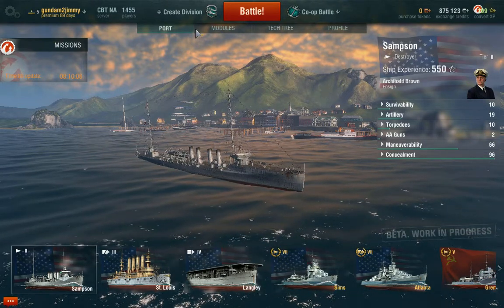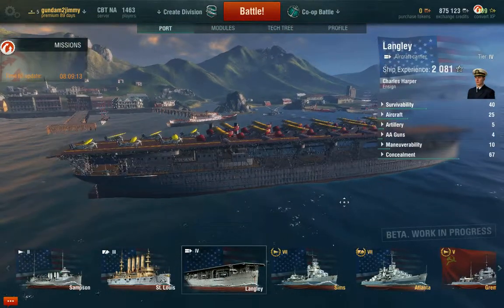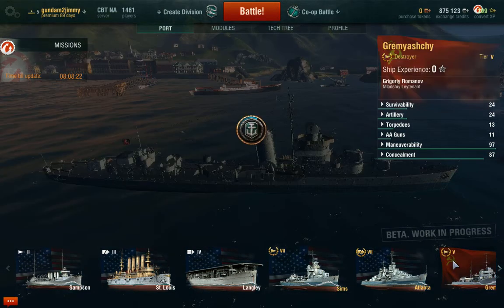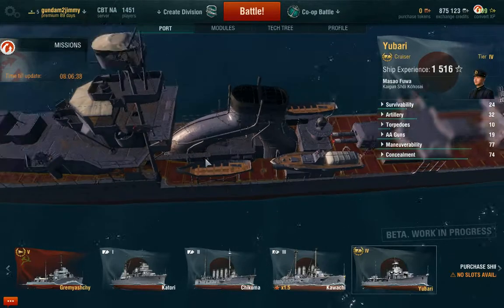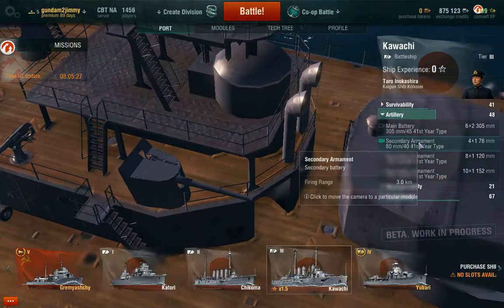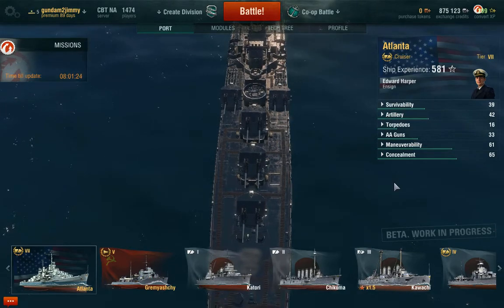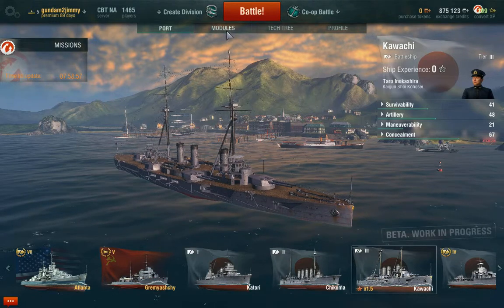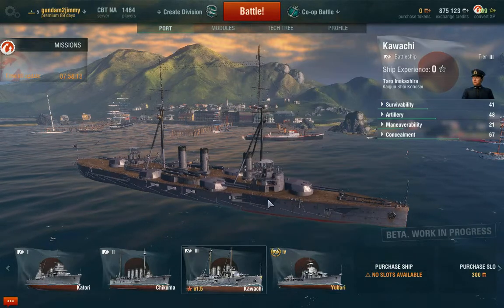World of Warships: The Port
This is my first look at World of Warships. I do like it but there is a bit of lag.